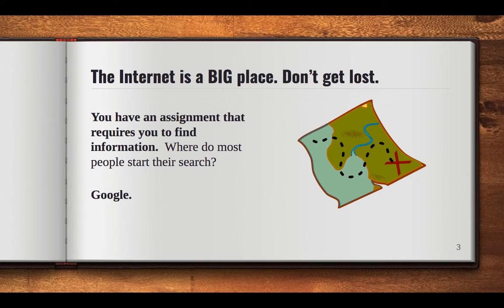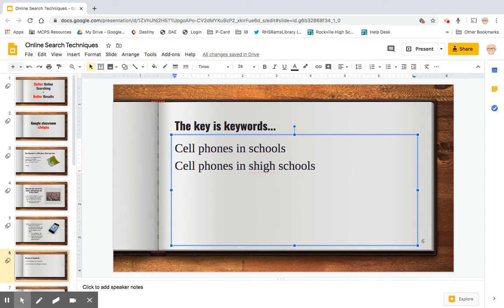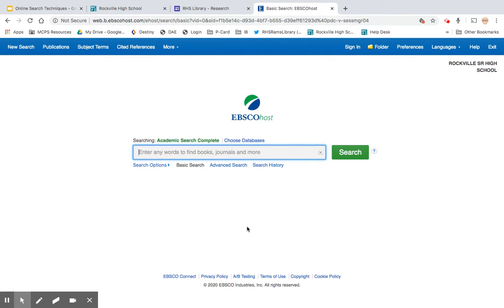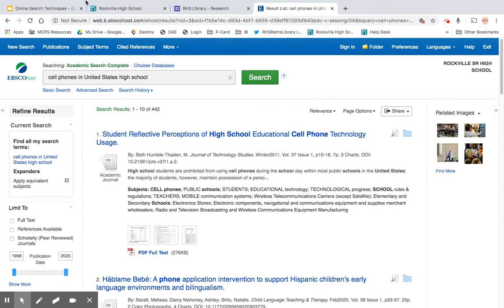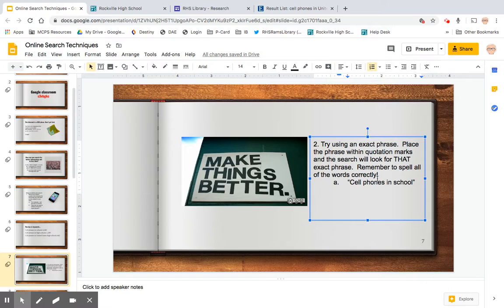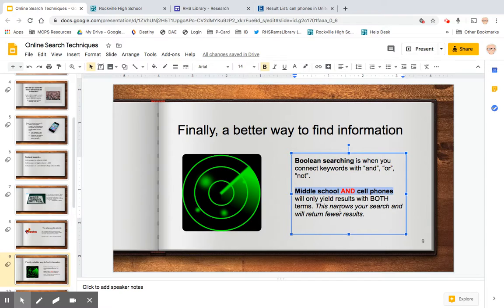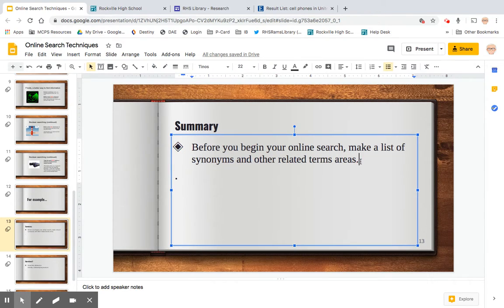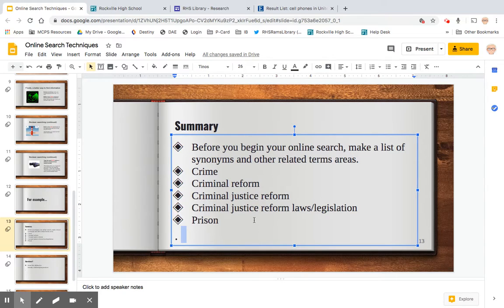Research - Better Online Searching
Students are encouraged to use academic databases instead of Google for their school research.